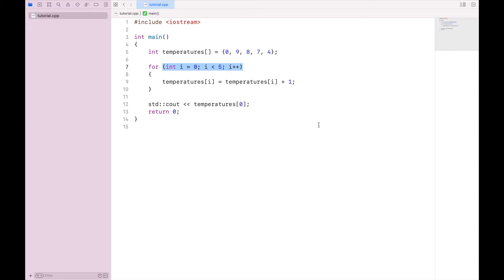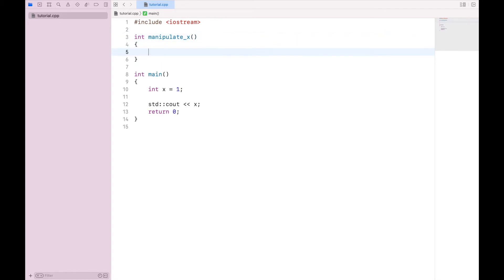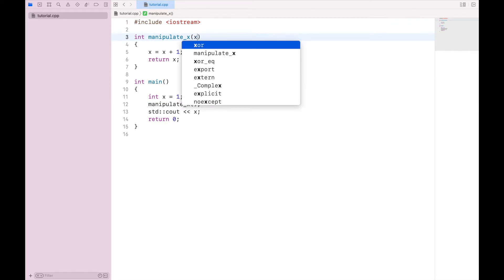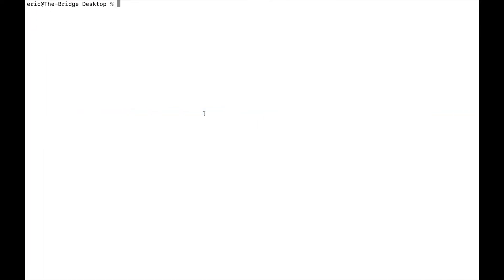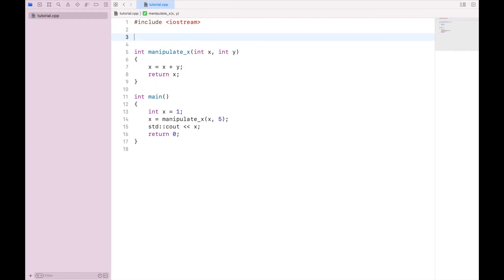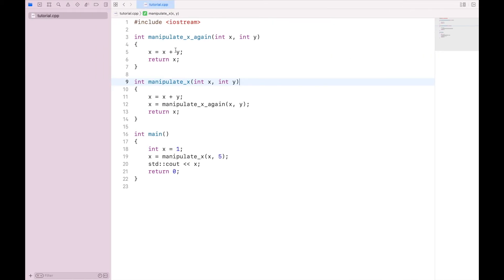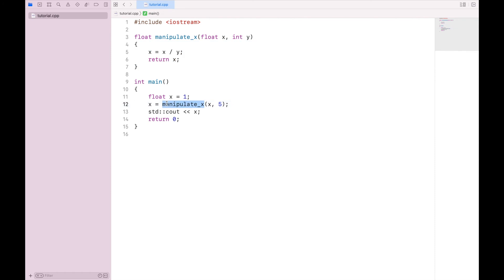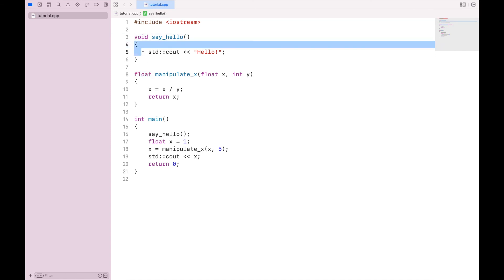C++ Tutorial for Beginners: How to Create Functions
A succinct tutorial on how to create and use functions in the C++ programming language.

This video is part of a series of tutorials covering beginner, intermediate, and advanced C++ topics one concept at a time.